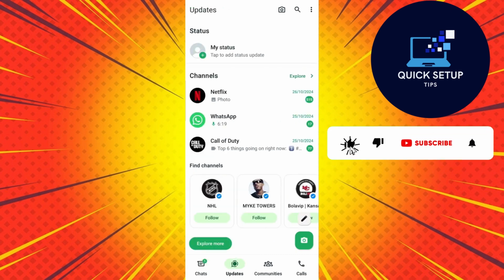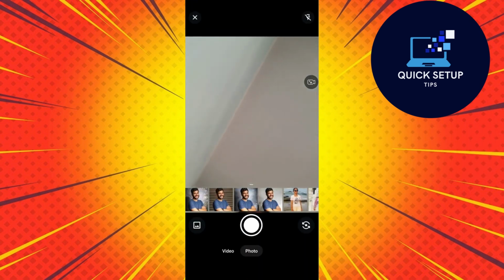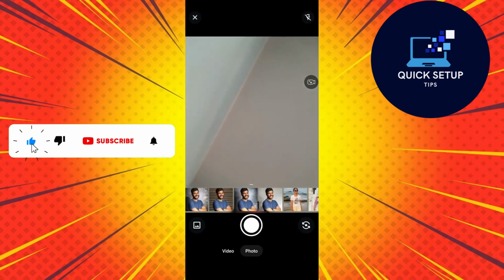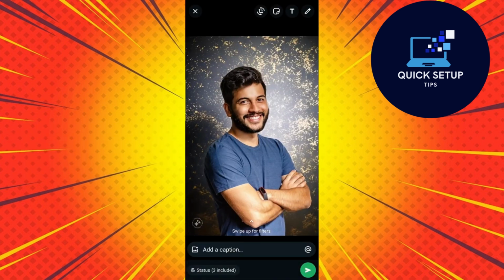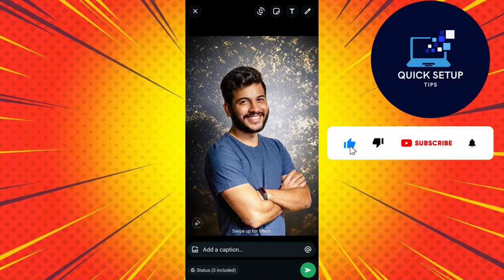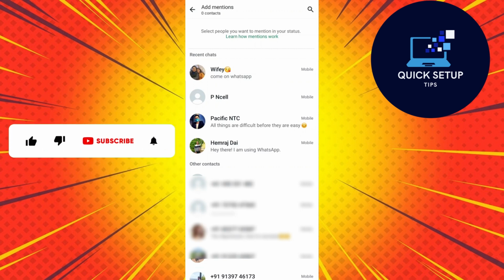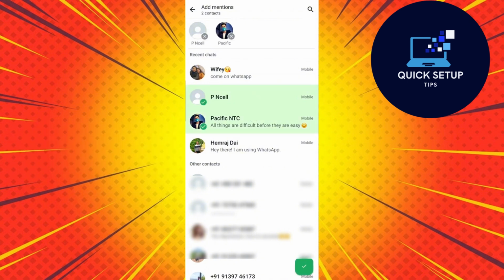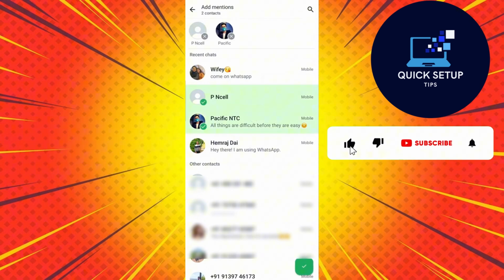How to Mention Someone on WhatsApp Status (2024 Tutorial)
How to Mention Someone on WhatsApp Status (2024 Tutorial) | Easy Steps | Quick Setup Tips

In this quick tutorial, I'll show you how to easily tag someone in your WhatsApp status. Mentioning a contact in your status update is a great way to make your posts more interactive and personal. Whether it's a photo, video, or text status, you can simply use the "@" symbol to mention a person, just like on other social media platforms.

Once you tag someone, they will get a notification and can view your status directly. This feature is perfect for keeping friends and family engaged with your updates!

🔶 Steps to Mention Someone in WhatsApp Status 🔶

Open WhatsApp on your device.
Go to the "Updates" tab.
Tap on "My Status" to add a new status update.
Select or take a photo/video or write a text status.
Tap on the "@" icon to mention a person.
Choose the contact you want to tag.
Tap the checkmark to confirm.
Hit the send icon to post your status.
The person you tagged will be notified immediately!

This video covers:
🔸 How to tag someone on WhatsApp status
🔸 WhatsApp status mention not showing
🔸 Fixing mention problems on WhatsApp
🔸 Tagging contacts in WhatsApp updates
🔸 WhatsApp status tutorial for 2024